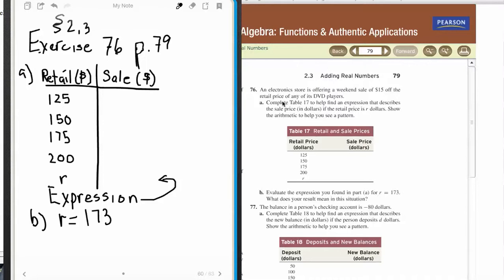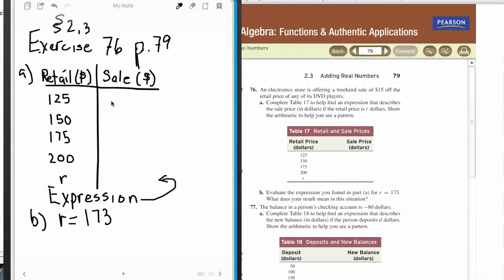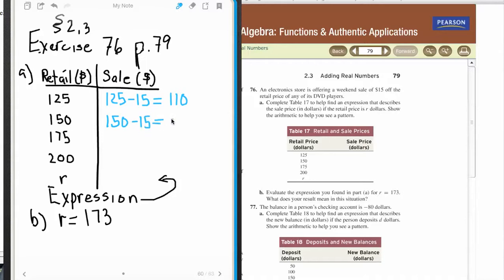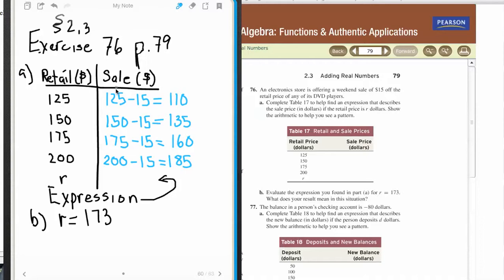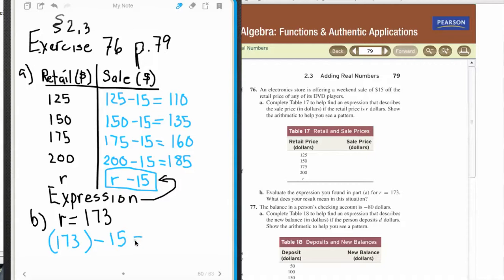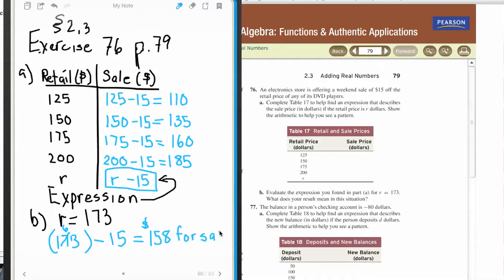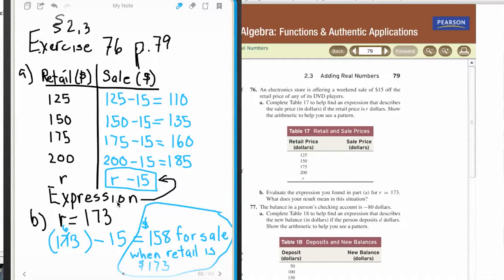§2.3 con'd Application (using a table & expression)